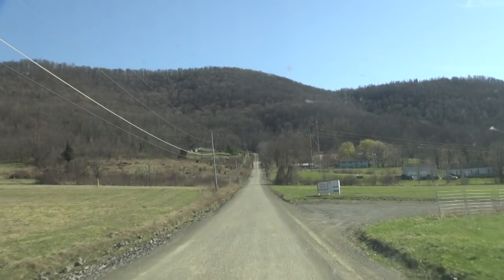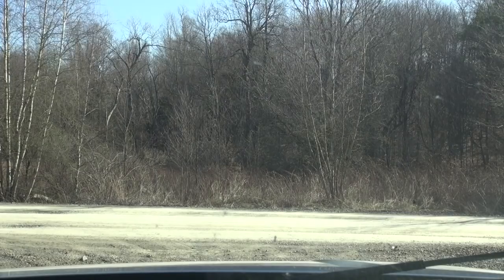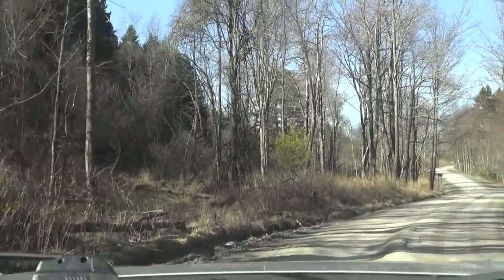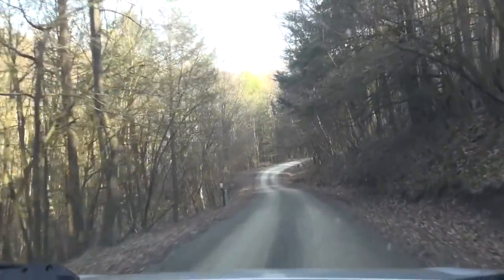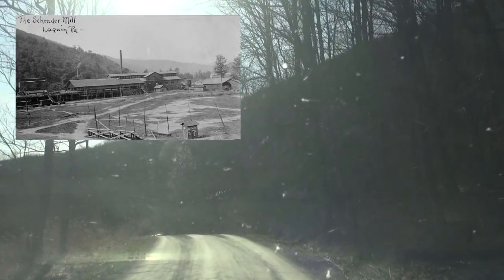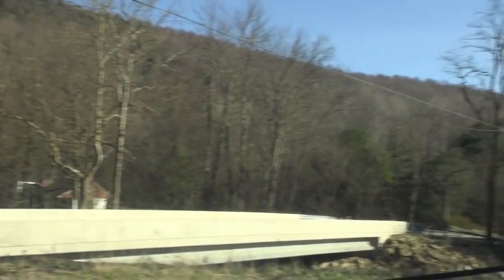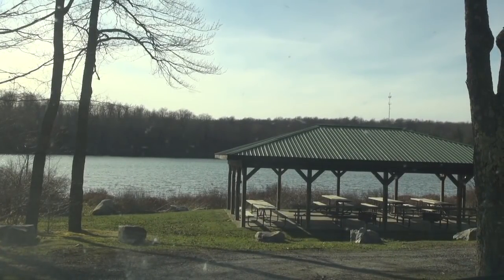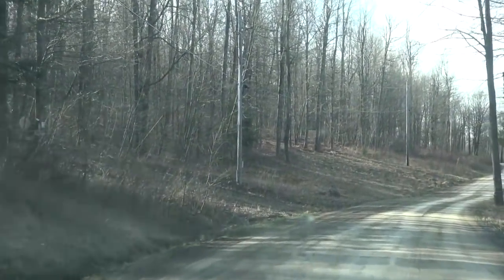Barclay Mountain Driving Tour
Join LeRoy Heritage Museum President Matthew Carl on a driving tour across Barclay Mountain and visit several historical sites along the way.